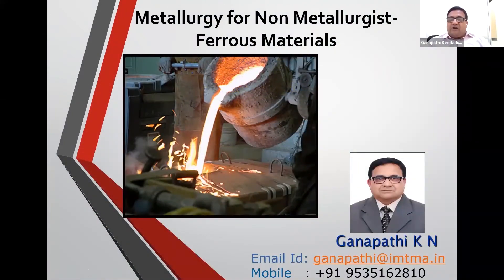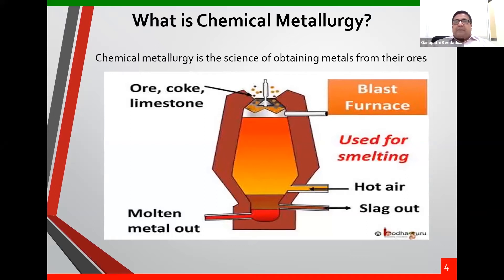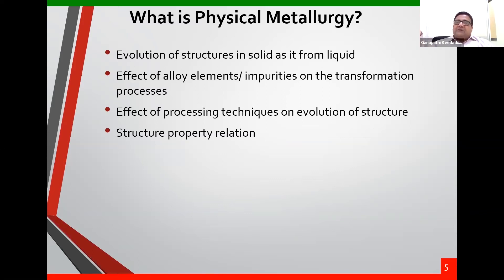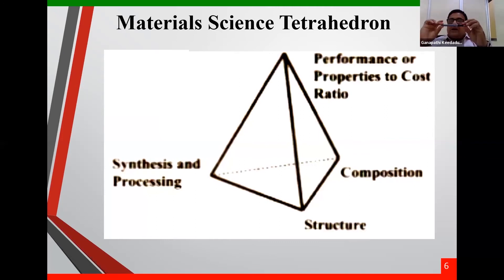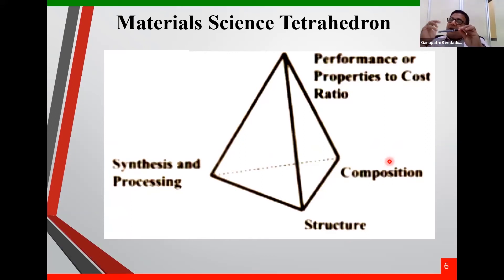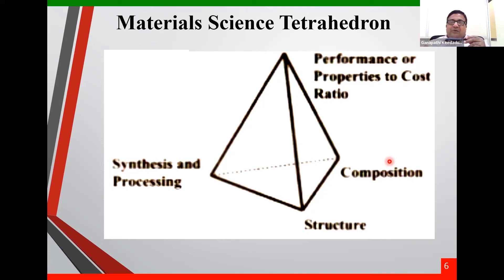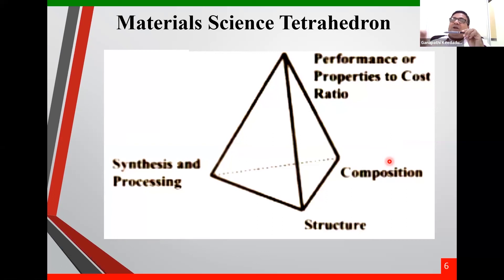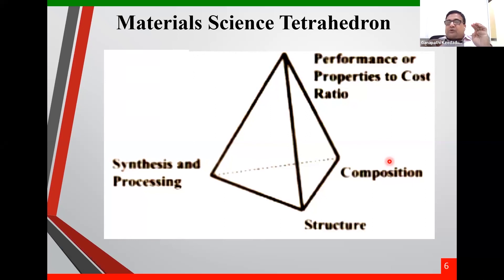Metallurgy for Non-metallurgists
Metallurgy is a branch of material science that focus on the physical and chemical behaviour of metallic elements and its alloys. Knowledge of metallurgy is very important for any design and production engineers. Design of any part generally based on Strength, which comes from alloy composition and metallurgical structure. It is not just enough if design engineer select right alloy but also have to specify metallurgical requirements to achieve required properties. Production engineers have to understand the metallurgical requirements and develop process to achieve that. Hence awareness of metallurgy play an important role in today’s engineering world.

Keeping this in view, Indian Machine Tool Manufacturers' Association (IMTMA) is organizing a 6 Hrs online programme on “Metallurgy for non-metallurgist-Ferrous Materials”.